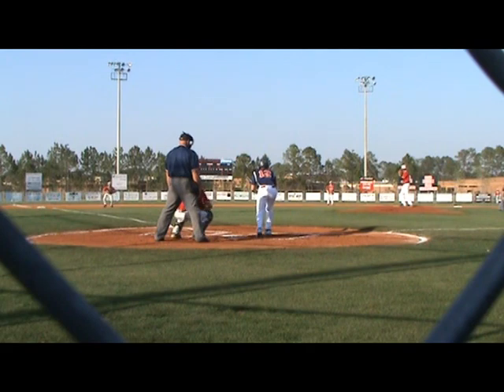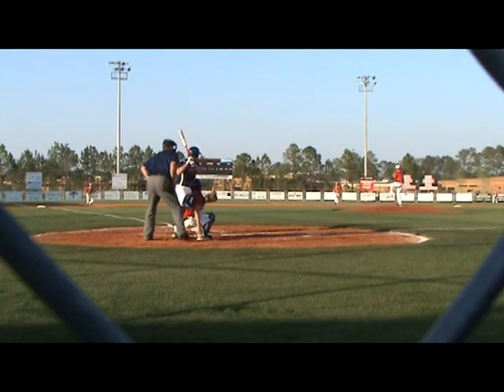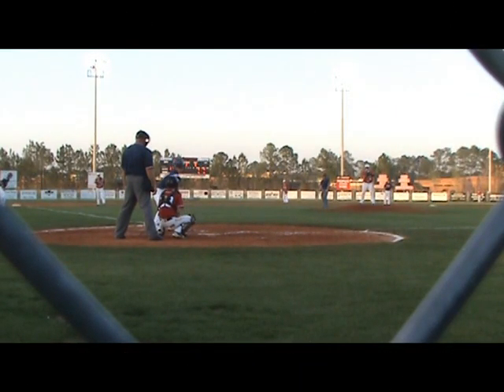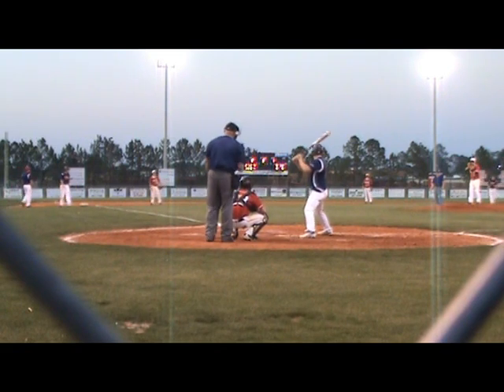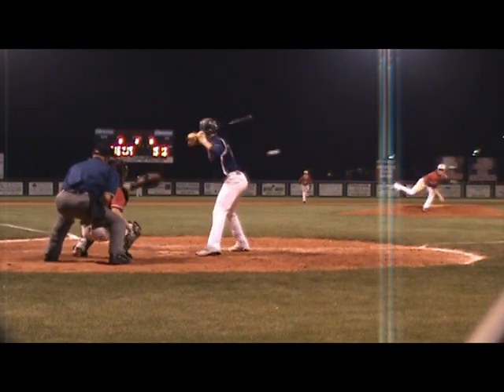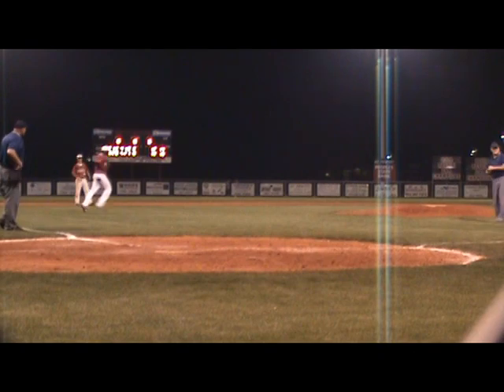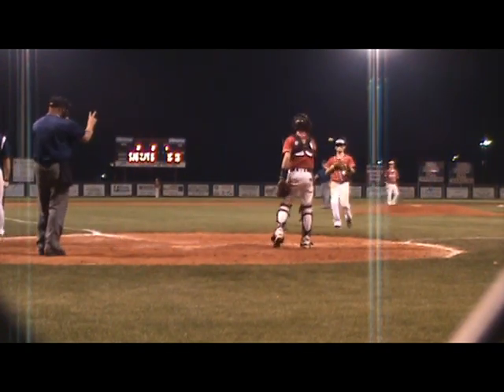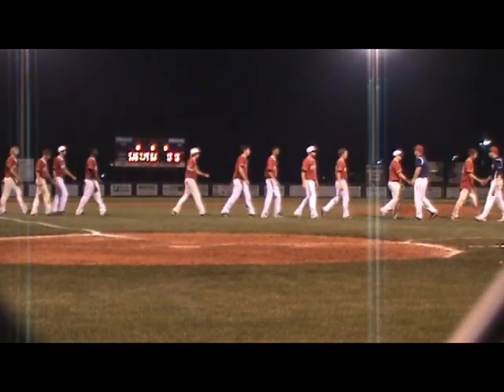Byron Buxton- Toombs County 13, Appling County 12- 2011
In a battle for first place in Region 2 AA in Georgia High School baseball on March 18, 2011, the Toombs County Bulldogs nipped Appling County 13-12 in Baxley. The play-by-play is Barney Bonfield from Y-101 Radio in Lyons, Georgia. The game features Byron Buxton hitting a home-run..